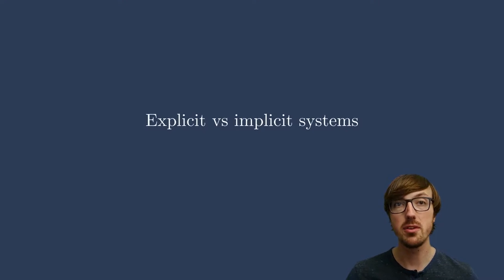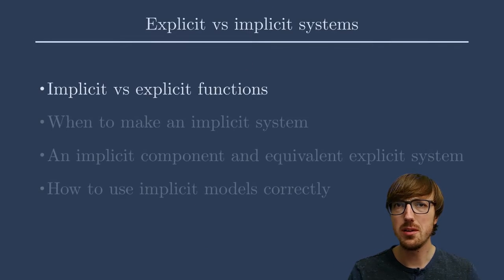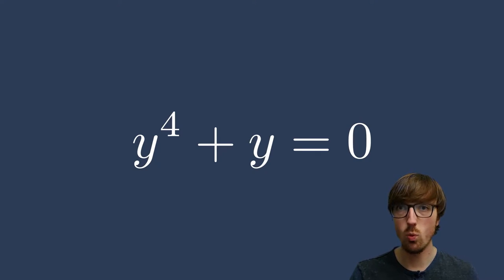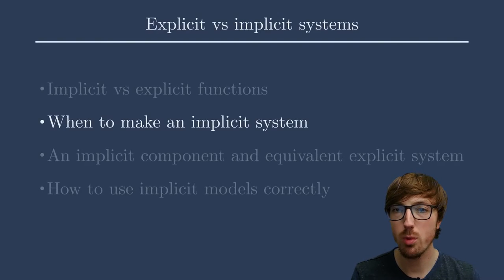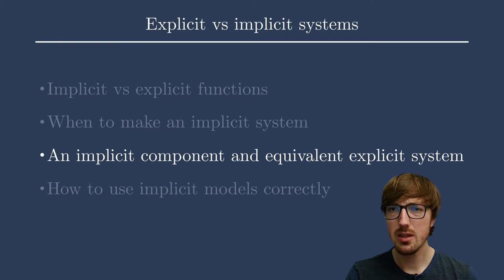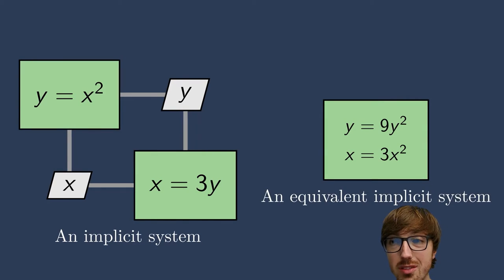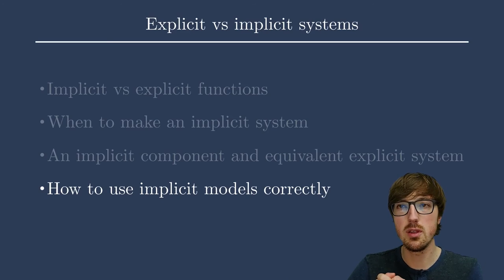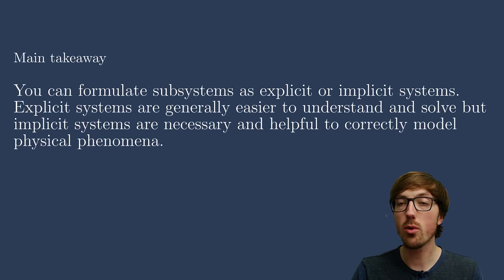Explicit vs implicit systems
Explicit systems have outputs defined only by the inputs, whereas implicit systems can have outputs that are defined as a function of both inputs and outputs. This lesson introduces the basic ideas and shows the differences between explicit and implicit systems

0:00 - Intro and context
1:21 - Implicit vs explicit functions
3:26 - When to make an implicit system
4:35 - Implicit component and an equivalent explicit
6:24 - How to use implicit models correctly
7:24 - Conclusion

Section 3.3 in this book goes into more detail: Engineering Design Optimization by Martins and Ning